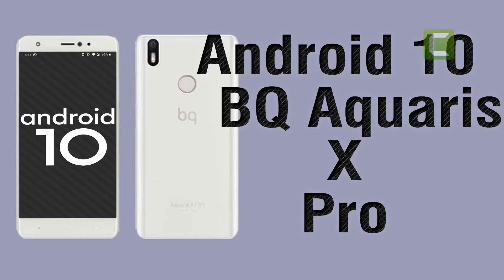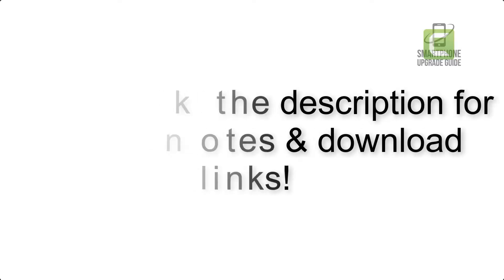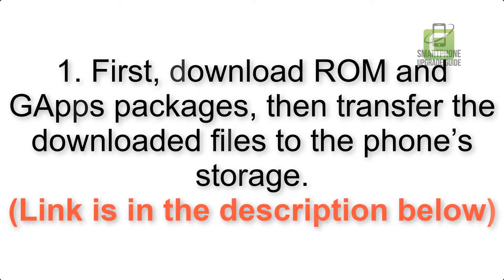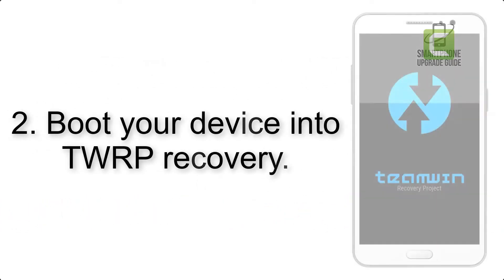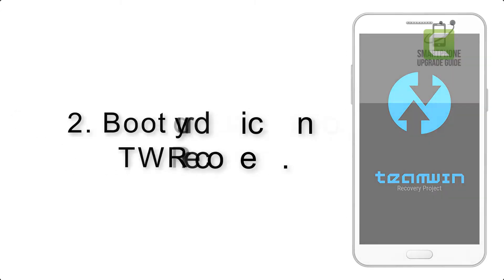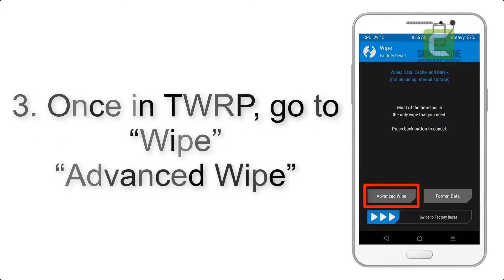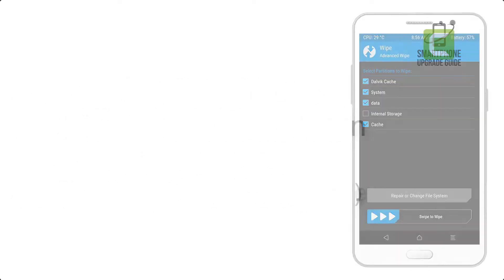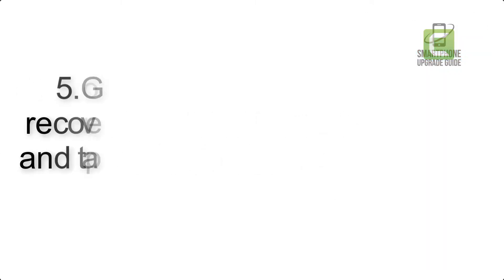Install Android 10 on BQ Aquaris X Pro (LineageOS 17) - How to Guide!